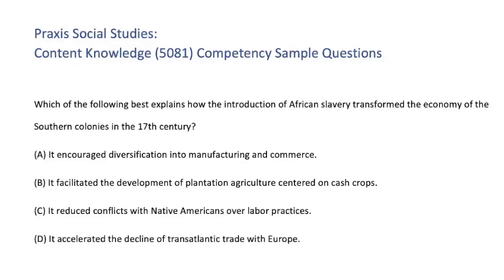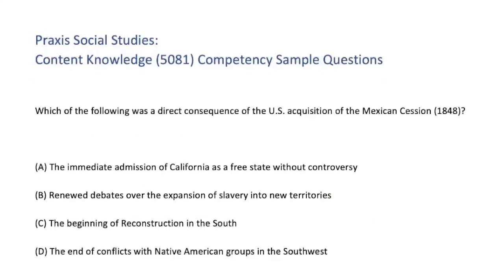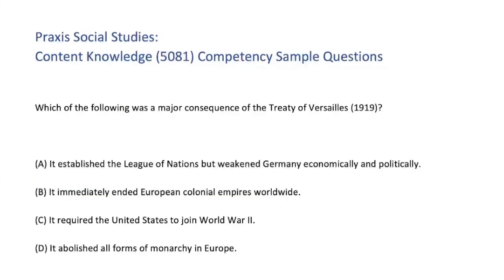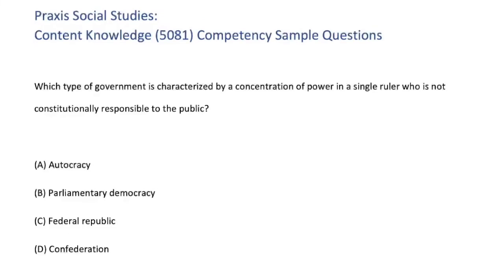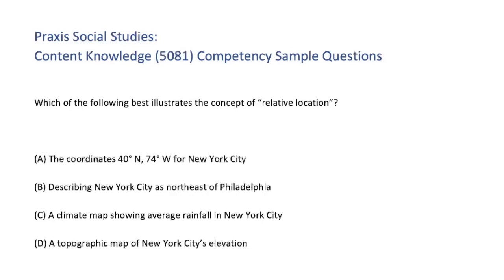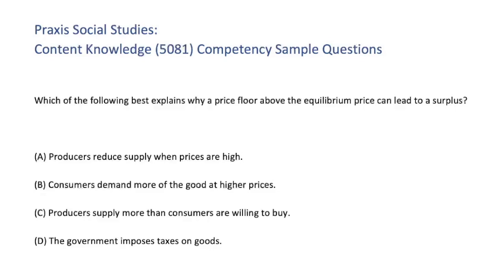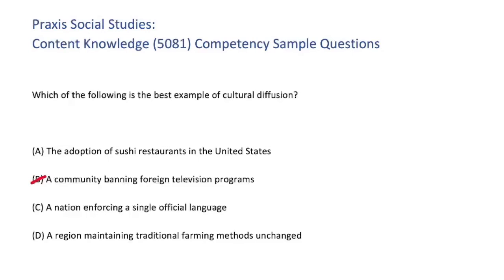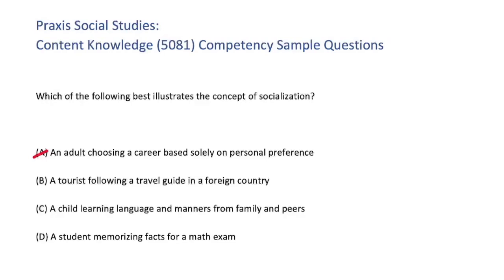Full Exam Practice Problems for Praxis Social Studies: Content Knowledge (5081)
📣Looking for an authentic full exam practice problems for the Praxis Social Studies: Content Knowledge (5081)?

Join test prep expert, Elizabeth, as we walk you through the types of full exam problems that you are likely to face. This video will provide step-by-step solutions for each problem as well as strategy tips to help you save time & tackle any Praxis Social Studies: Content Knowledge (5081) problem that comes your way.

🔗 LINKS 🔗

🔎 CHAPTERS 🔎

0:00 – Introduction: Praxis 5081 Social Studies Exam Overview
0:27 – Understanding the Exam Format and Key Content Areas
0:56 – Practice Question 1: African Slavery and the Southern Economy
2:48 – Practice Question 2: The Stamp Act and Colonial Anger
4:21 – Practice Question 3: The Mexican Cession and Expansion of Slavery
6:05 – Practice Question 4: Democracy in Classical Athens
7:26 – Practice Question 5: Consequences of the Treaty of Versailles
8:58 – Practice Question 6: The General Will and Jean-Jacques Rousseau
10:18 – Practice Question 7: Autocracy and Concentration of Power
11:33 – Practice Question 8: Understanding Federalism in the U.S.
13:04 – Practice Question 9: Relative vs. Absolute Location
14:29 – Practice Question 10: Why Cities Form Near Waterways
16:17 – Practice Question 11: Price Floors and Economic Surpluses
18:00 – Practice Question 12: Monetary Policy and Inflation Control
19:41 – Practice Question 13: Cultural Diffusion in Action
21:18 – Practice Question 14: Role Conflict in Sociology
22:44 – Practice Question 15: Socialization and Learning Norms
24:15 – Exam Tips and Study Strategies
25:17 – Praxis 5081 Content Breakdown and Test Structure
26:00 – Final Advice, Study.com Resources, and Encouragement